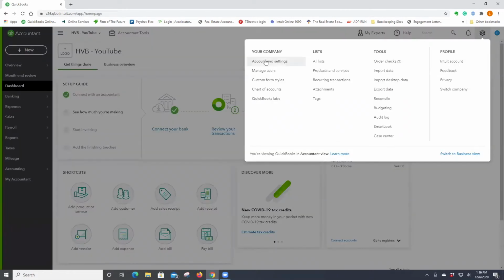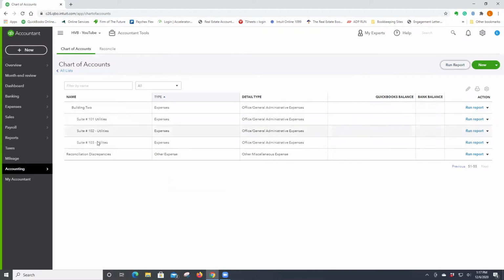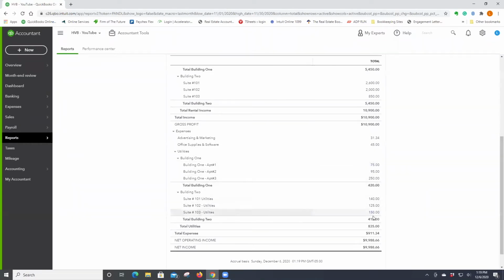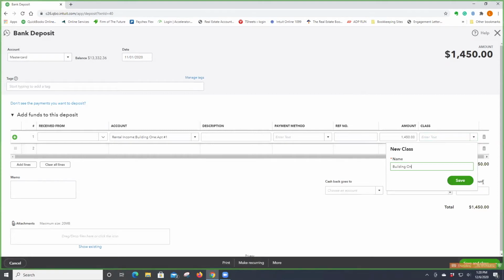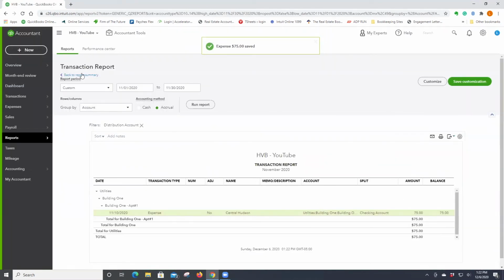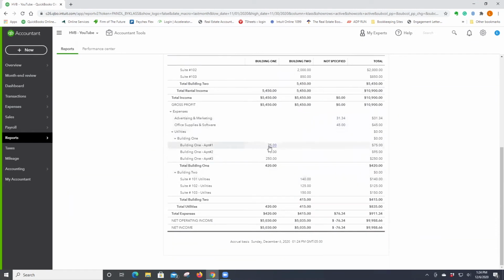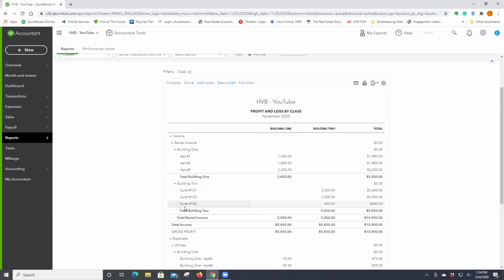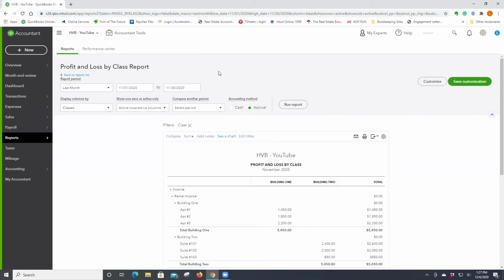How to Track Rental Income with Class Tracking in QuickBooks Online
I'm Laurie Ellison from Hudson Valley Bookkeeping, Inc. We specialize in Real Estate Bookkeeping and QuickBooks consulting.

In this QuickBooks instruction tutorial, I will show you how to track different properties within one QuickBooks Online file.  This is recommended for LLC property owners who hold more than one property within an LLC.  You can track the profitability of one property versus another.  You can show lenders or prospective buyers only the details of the property you are considering selling or refinancing without using spreadsheets.  This video shows you how to create classes so you can track property income and expenses versus general overhead.

Learn what landlords, property managers, and rental property owners would need to have in their QuickBooks file in order to manage financial records for rental office buildings and rental homes.

FREE Downloadable Resources for You!
✔Landlord Chart of Accounts:
If you have any QUESTIONS please feel free to:
               We do QuickBooks LESSONS on Zoom!
If you are interested in scheduling a TAILORED lesson to your needs

Happy Bookkeeping!